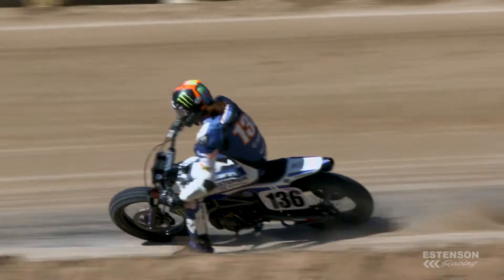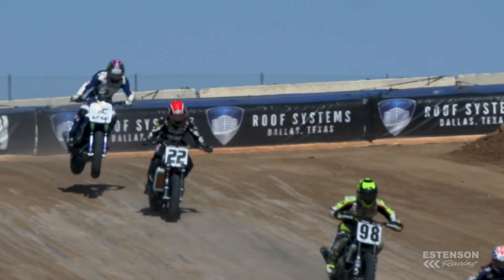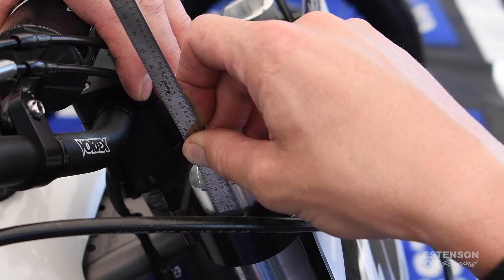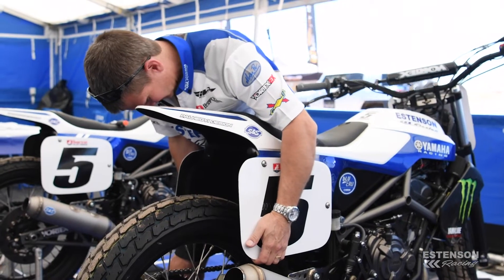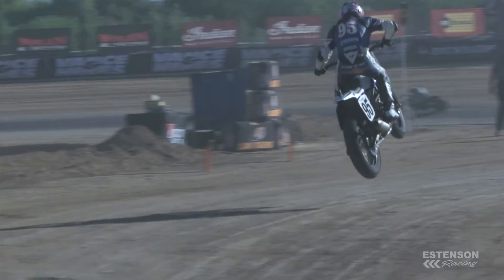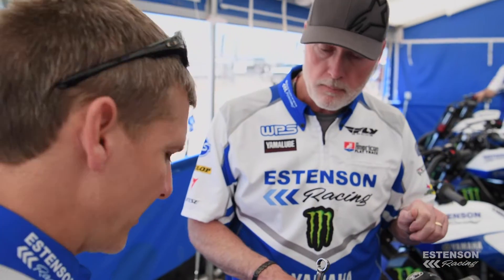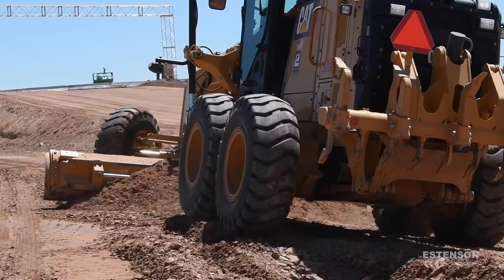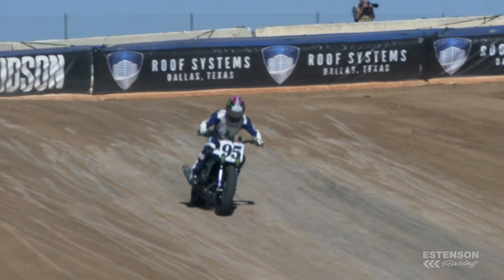Flat Track Tech EP 2 - SuperTT Setup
The inaugural Super TT was unlike anything American Flat Track riders  have raced before. So we sat down with Jake Johnson's Crew Chief Mike Hacker to find out how the team met the challenge of setting up a 300-plus-pound-750cc Twin that was designed for a "flat" track.